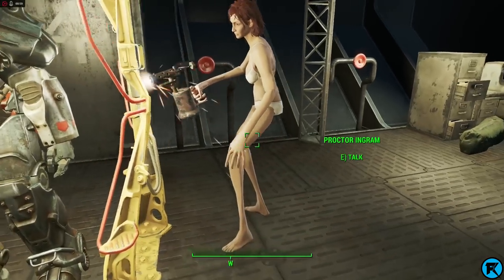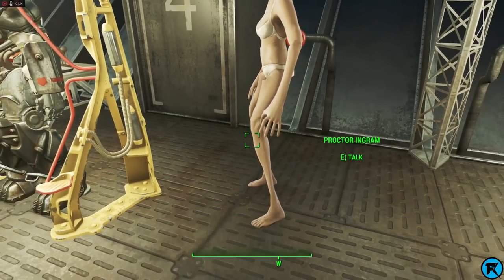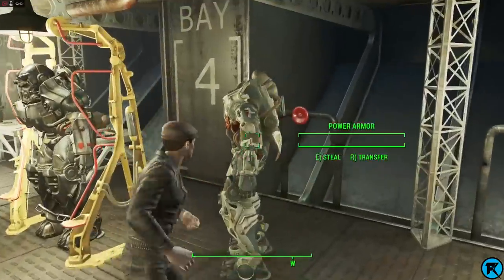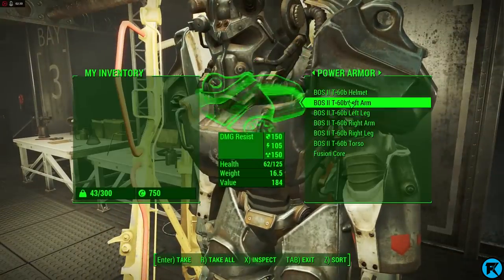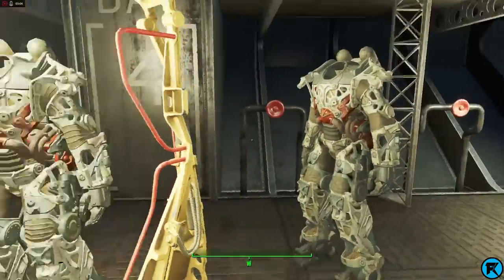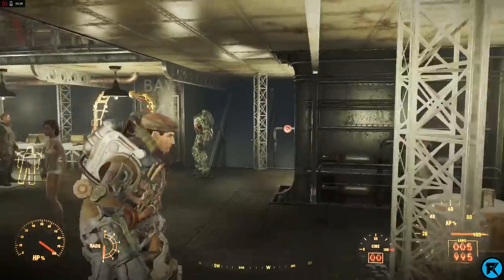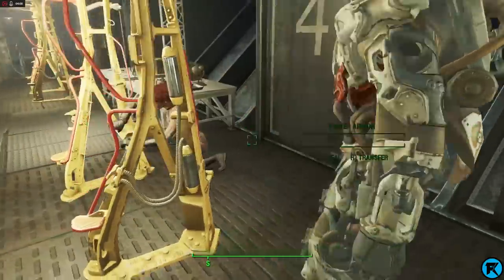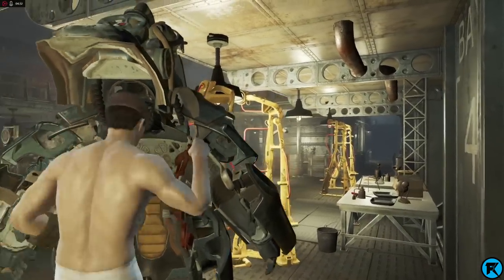Fallout 4 | Procter Ingram has legs! | How to Remove Her Power Armor and Keep it [PC]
Send me stuff:
1900 Eglinton Ave E
RUAG-W9FO-Penguin Pick-up
Scarborough, ON
M1L 2L9